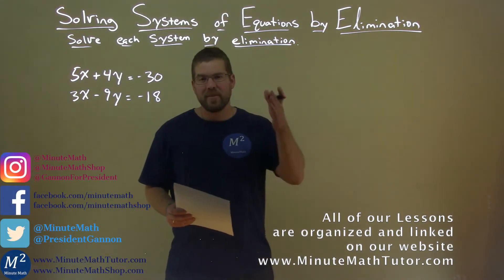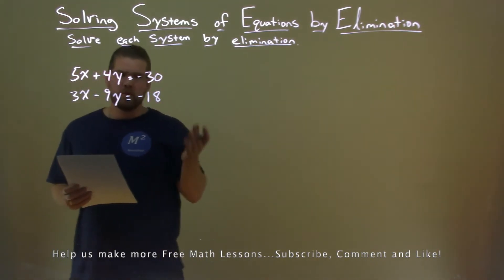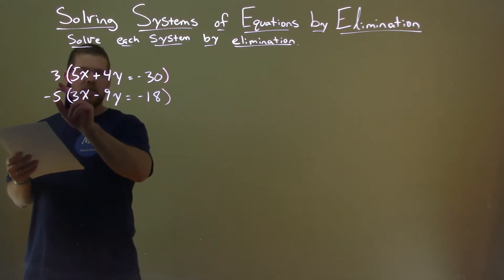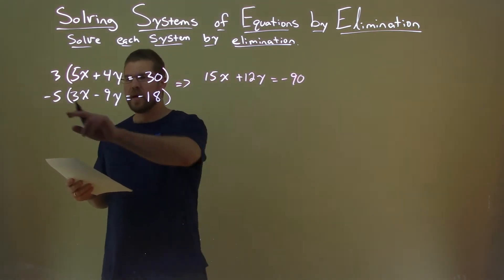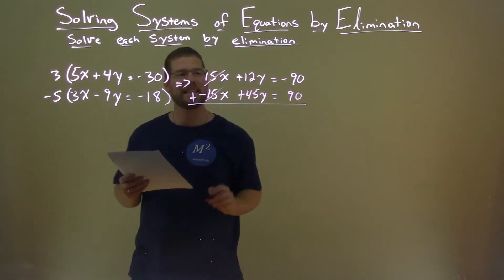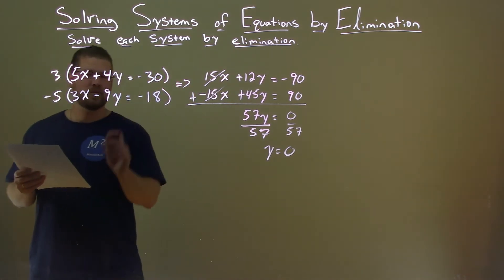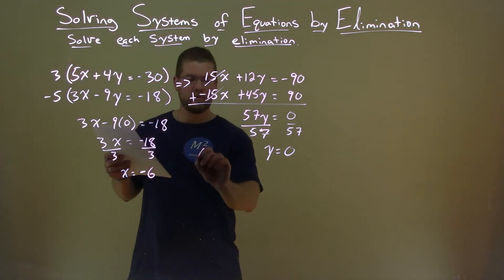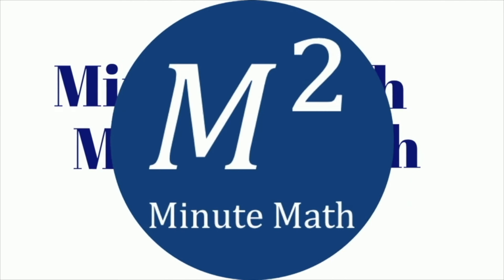Solve 5x+4y=-30 and 3x-9y=-18 by Elimination